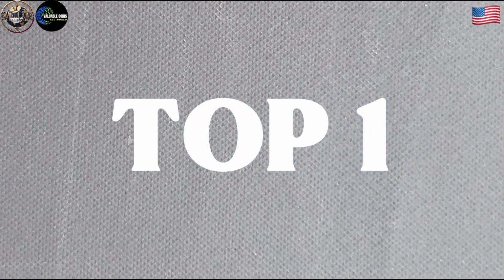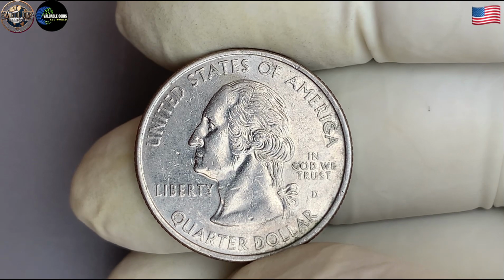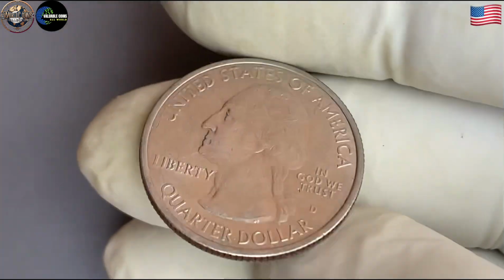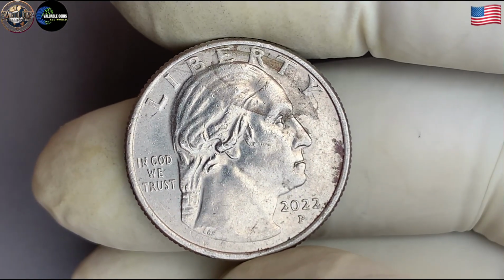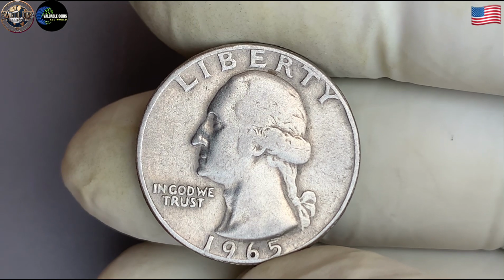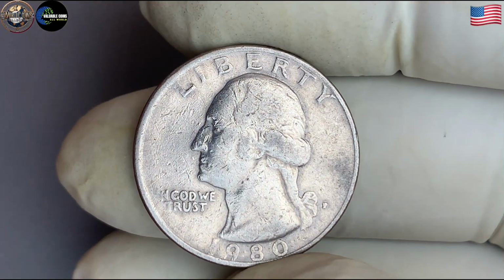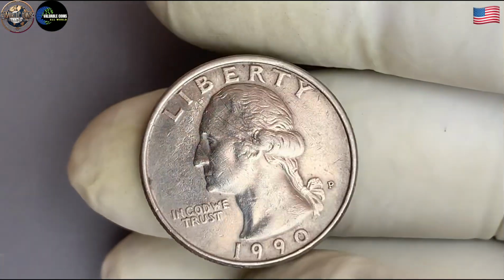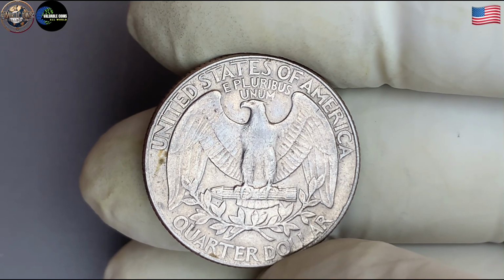7 Most Valuable State Quarters in Circulation! Rare Quarters Worth BIG MONEY! QUARTERS TO LOOK FOR!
7 Most Valuable State Quarters in Circulation! Rare Quarters Worth BIG MONEY! QUARTERS TO LOOK FOR!

Are you carrying a fortune in your pocket? Discover the Most Valuable State Quarters in Circulation! These rare state quarters could be worth BIG MONEY, and you might have one without even knowing it! In this video, we’ll reveal the rarest and most expensive state quarters that collectors are paying top dollar for.

From highly sought-after error quarters to low-mintage state quarters worth thousands, we cover the top quarters to look for in your change. Some of these quarters have sold for over $202,000,000,99 at auction, making them some of the most expensive state quarters ever!

🔎 Topics Covered in This Video:
✔️ Most valuable state quarters still in circulation
✔️ Rare state quarters worth big money
✔️ State quarters worth collecting
✔️ 1995, 1980, 1990, 1999 state quarters to check
✔️ High-value state quarters with errors
✔️ How to identify rare and valuable state quarters

💰 Don't miss your chance to find these rare quarters!

10 most valuable state quarters
most valuable uncirculated state quarters
the most valuable state quarters
most valuable state park quarters
which of the state quarters are the most valuable
13 most valuable state quarters
100 most valuable state quarters
20 most valuable state quarters
what are the top 10 most valuable state quarters